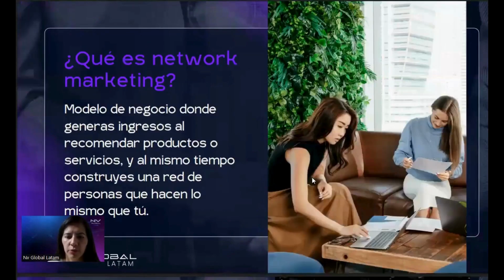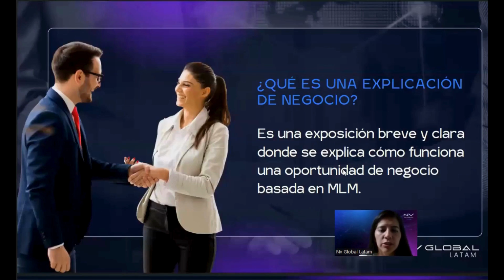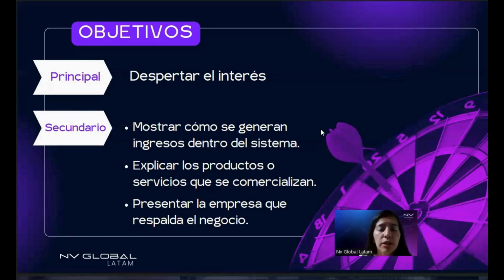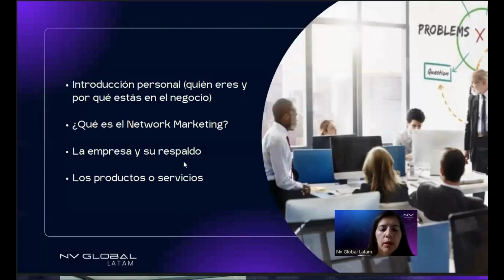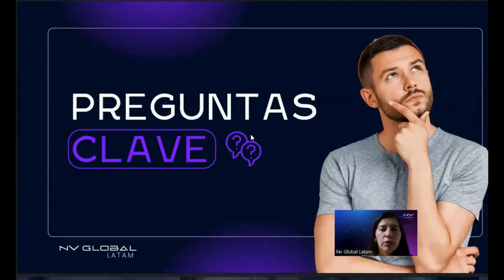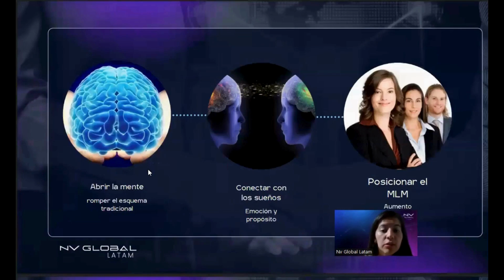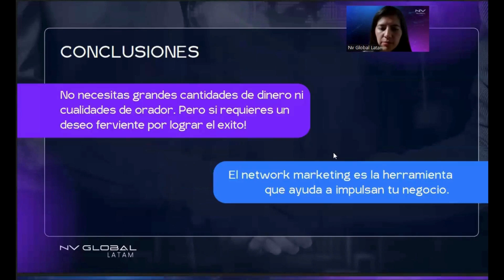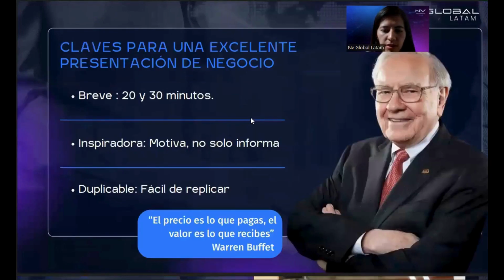EXPLANATION OF THE BUSINESS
💜 Sé parte de nuestra comunidad, únete a nuestro canal 💜